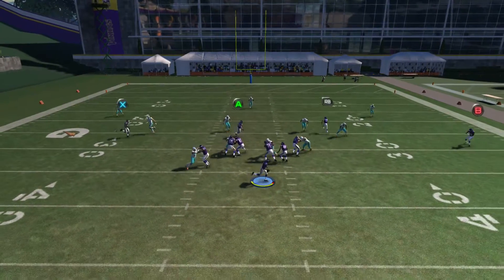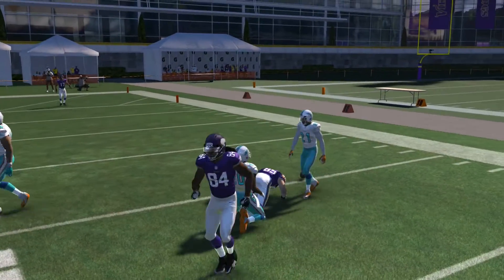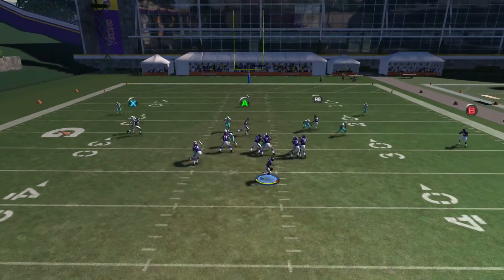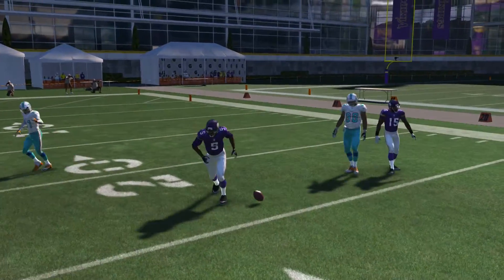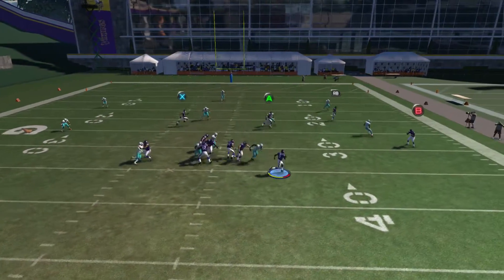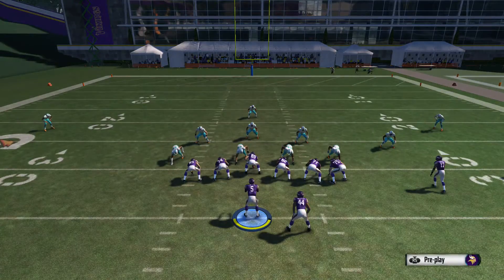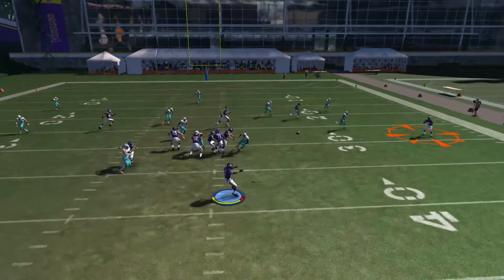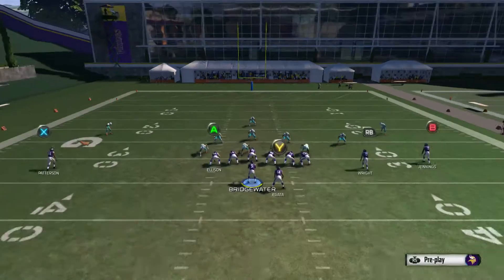Madden 15 | Shotgun Tackle Over Money Scheme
Solid scheme me and my friend came up with a few weeks ago.  Had to play in a few tournaments before I let this go.  Hope you like it!